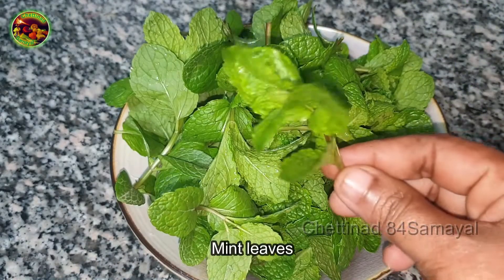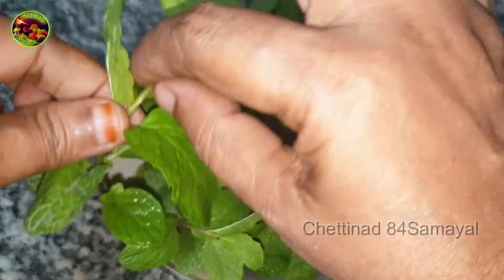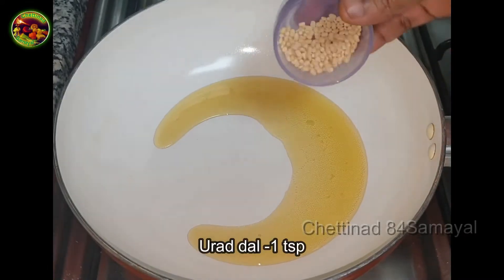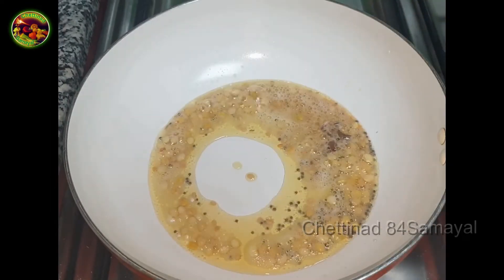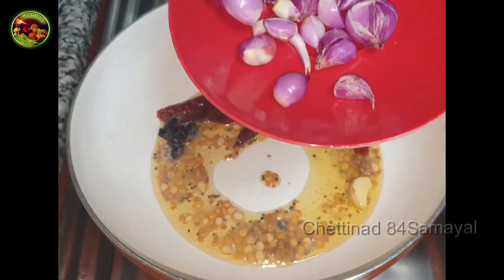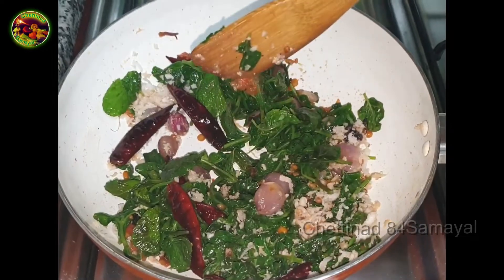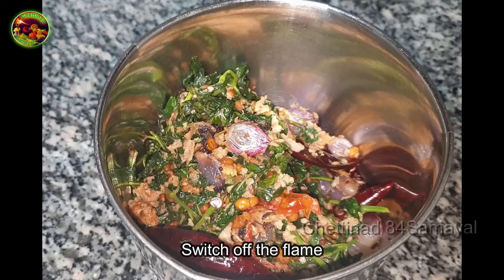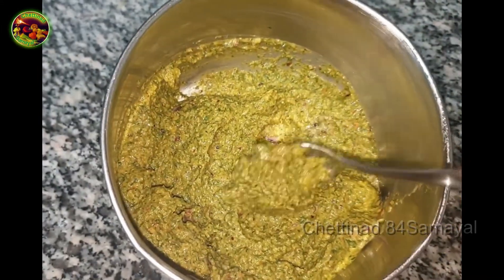Mint Chutney /Pudina Chutney/புதினா சட்னி/வதக்கி அரைத்த சட்னி